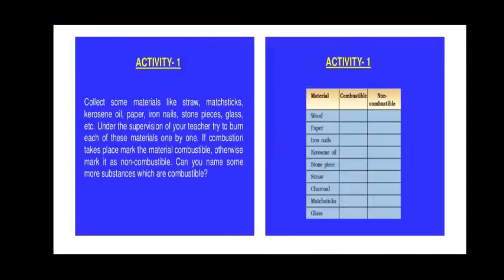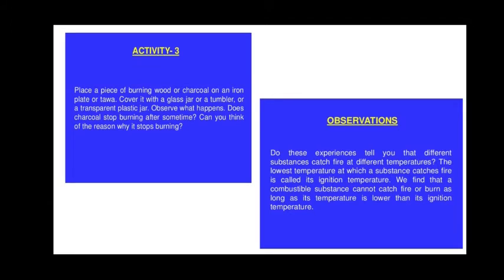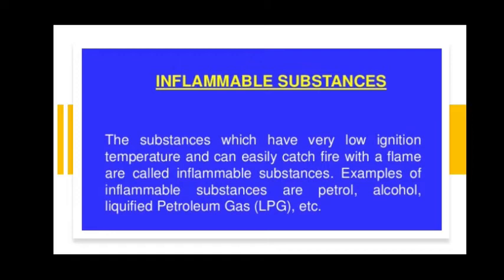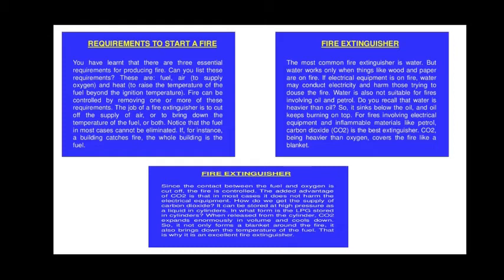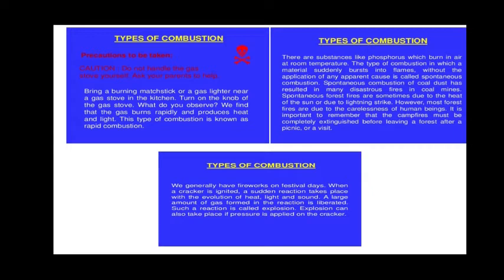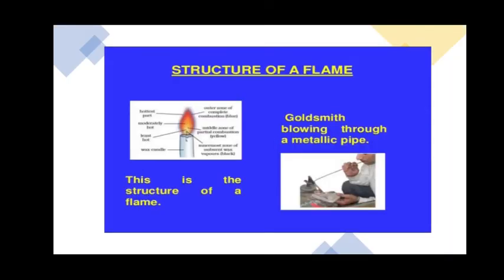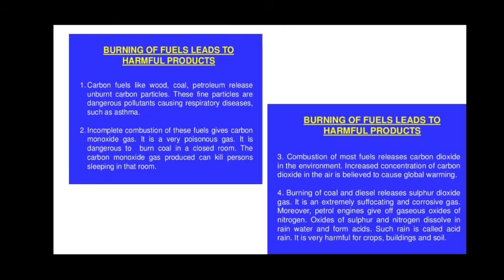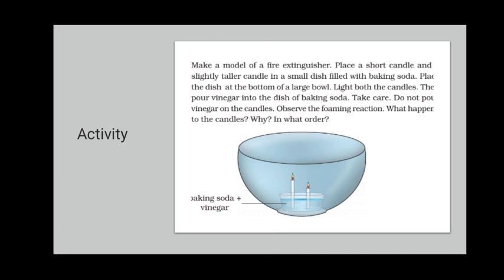8th std Science chapter - 10 combustion and flame